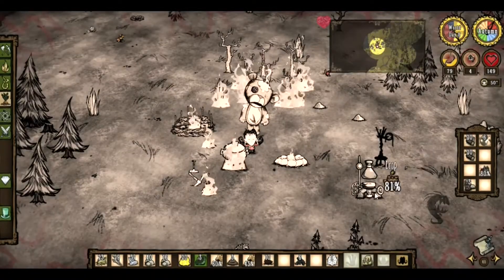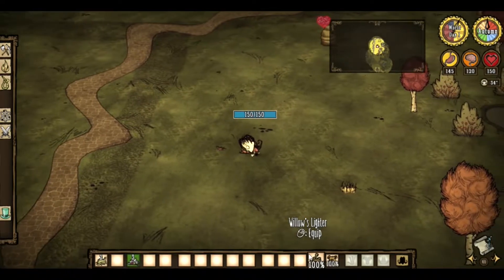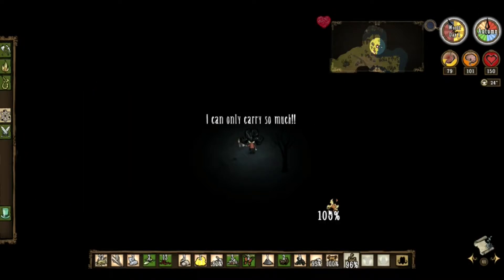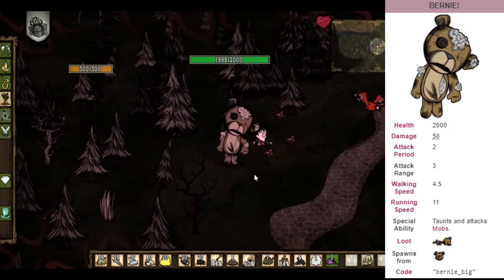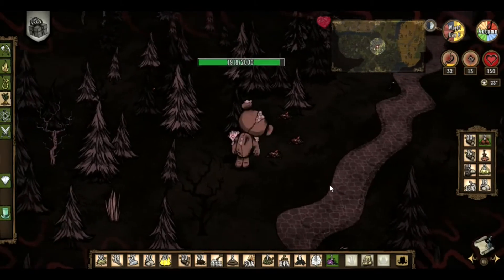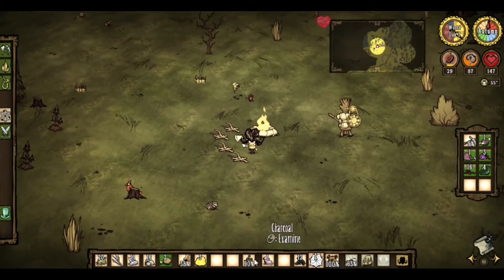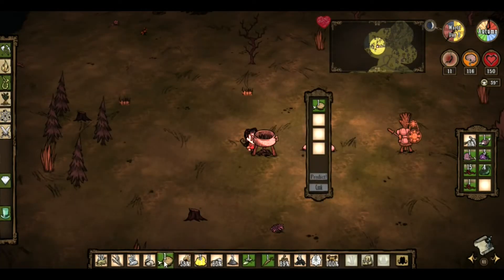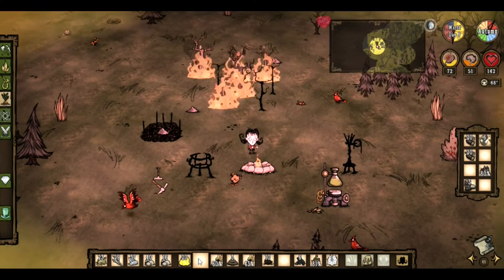Don't Starve Guide - Willow Character guide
In this video we'll take a closer look at Willow and what makes her special.

I stream on Twitch every week, so check it out!